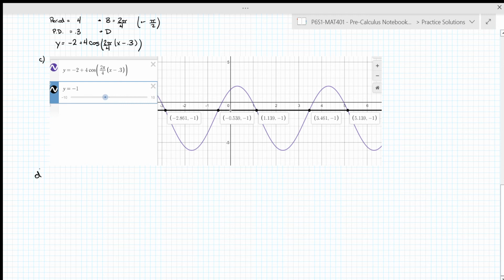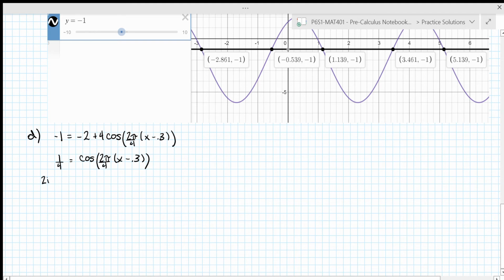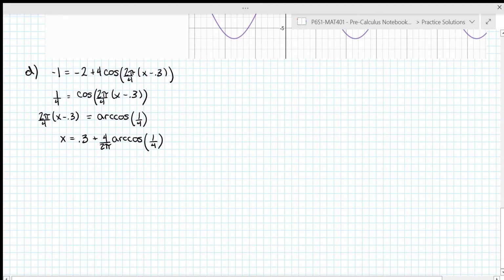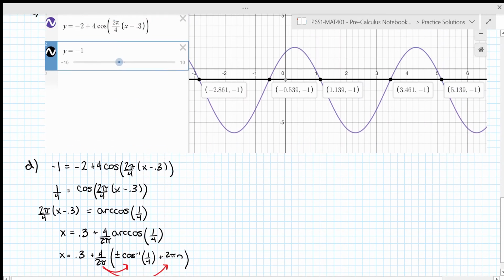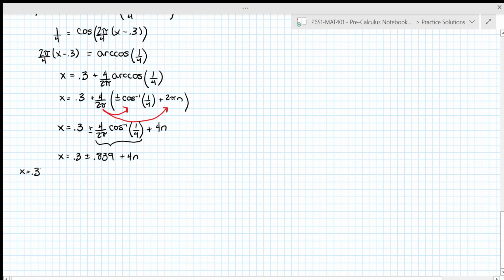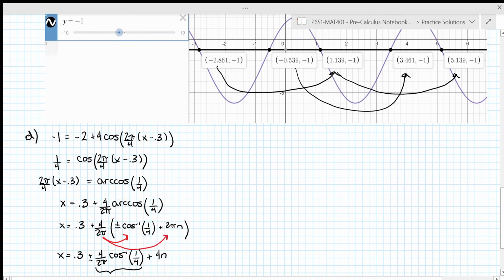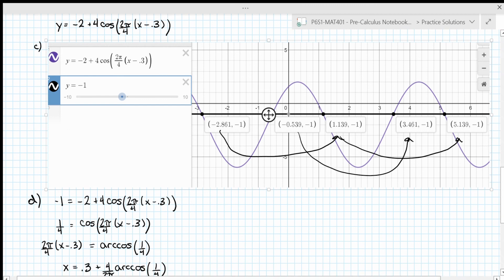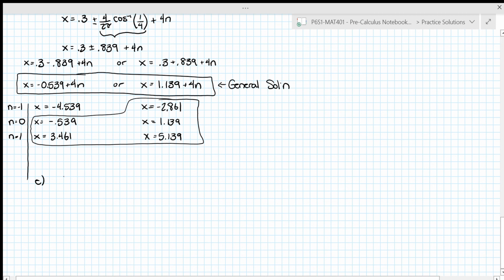P.S. 3-6: 7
Solving equations using arccosine. Problem Set 3-6, question 7 part d